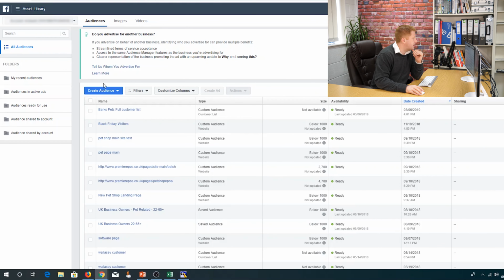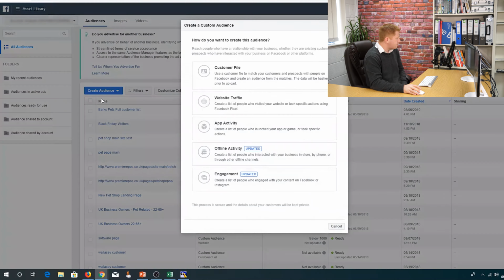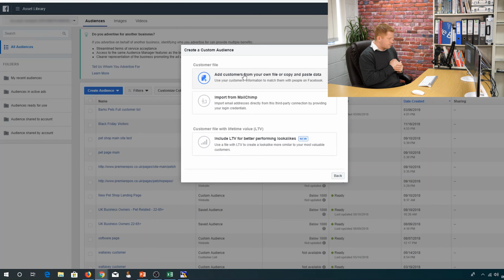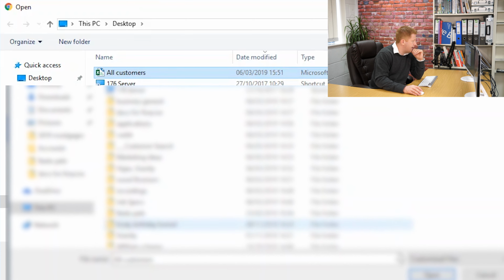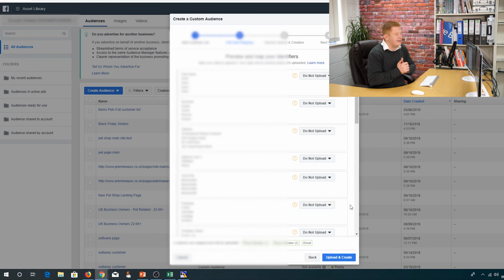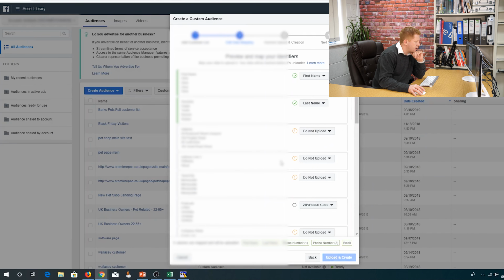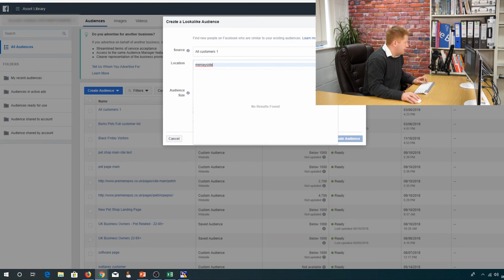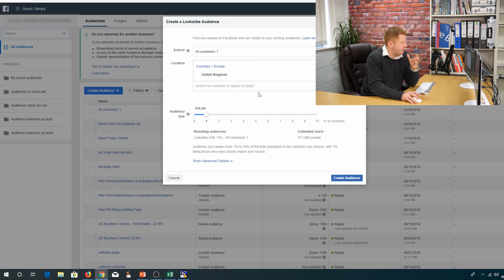How To Upload Your Customers To Facebook and Advertise To Them.